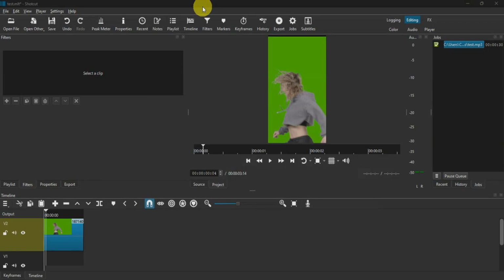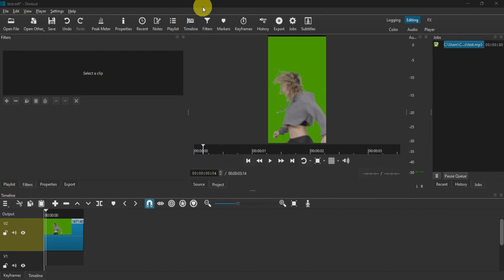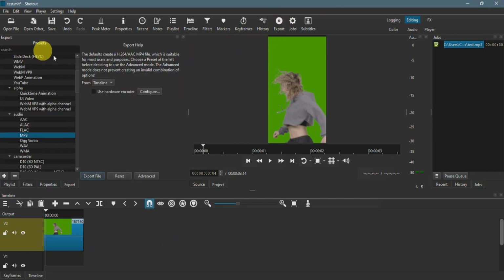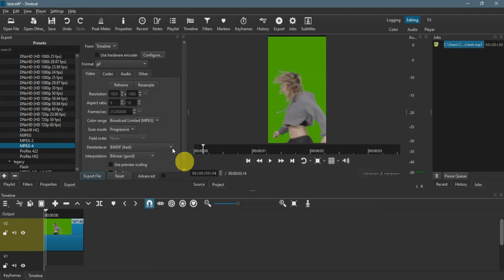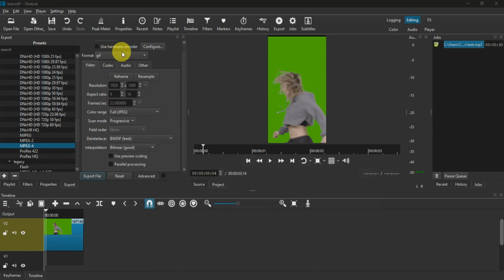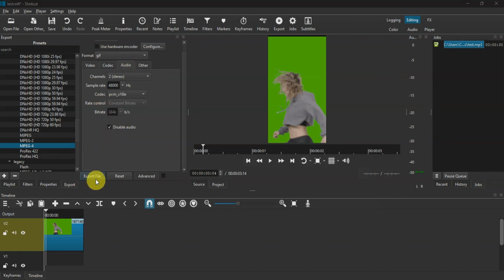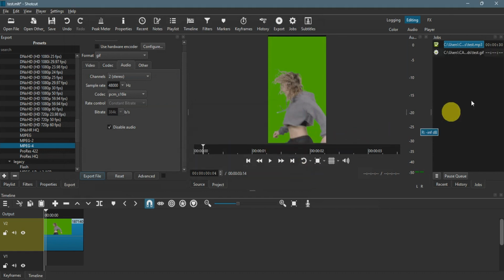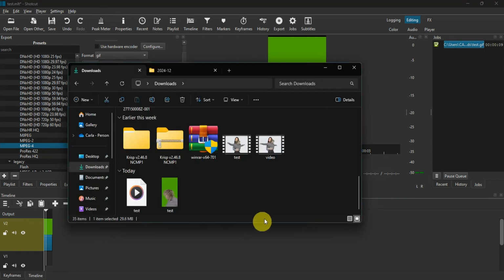How To Export to GIF in Shotcut | Convert Video to GIF | Shotcut to GIF File | Easy Shotcut Tutorial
Create high-quality GIFs directly from your video edits with tutorials designed to simplify every step—using only free, open-source tools.

Learn how to export your videos as GIFs in Shotcut with easy-to-follow steps that walk you through trimming, formatting, and rendering your clips for smooth, shareable results. These tutorials show you the best settings for file size, frame rate, and resolution so your GIFs loop cleanly and look great on any platform. Whether you’re making short animations, looping memes, or visual snippets for social media, you’ll get full control over the look and performance of your GIFs—all without needing extra software.

Got an idea for a future video? Drop it in the comments—we’re listening and ready to help.